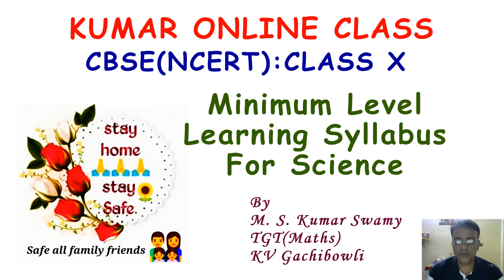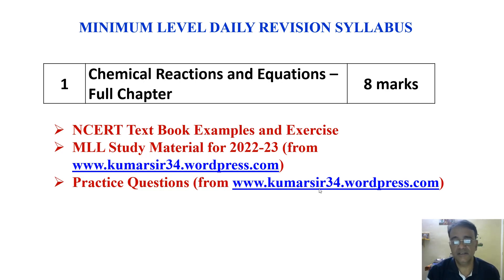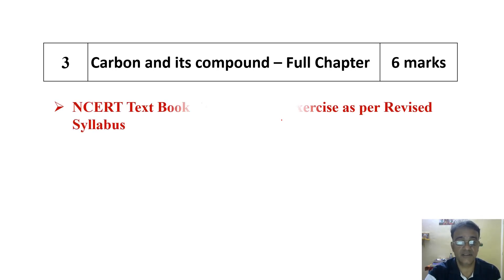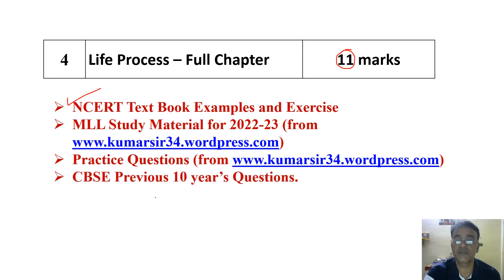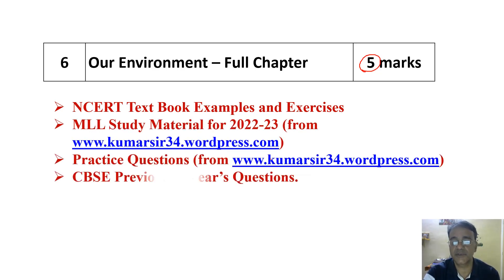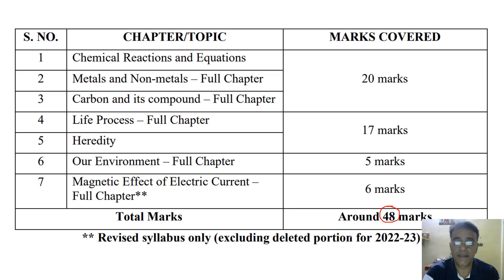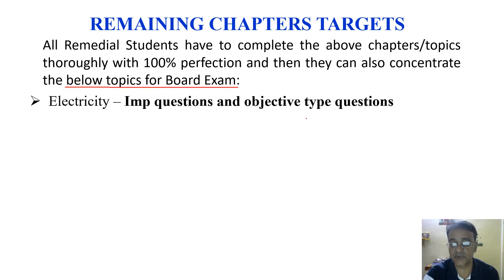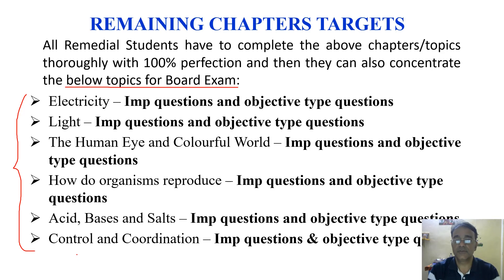Minimum Level Learning Study Materials for Class X Science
Minimum Level Learning Study Materials for Science
👉 NOTE: This Minimum Level Learning syllabus is useful for the Class X students to overcome their stress, pressure and fear of Science.

Blue Prints for Board Exam 2023
Maths Class X Standard Blue Prints for Board Exam 2023
Maths Class X Basic Blue Prints for Board Exam 2023
Science Class X Blue Prints for Board Exam 2023
Social Science Class X Blue Print for Board Exam 2023

Please find the link of Chapter-wise Online Practice papers:
CLASS X
Maths Class X Question Bank